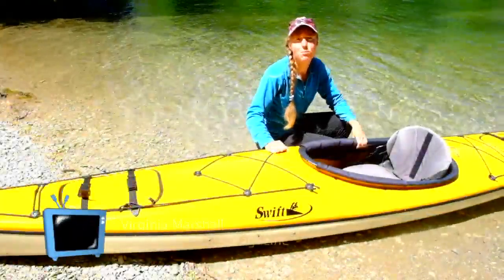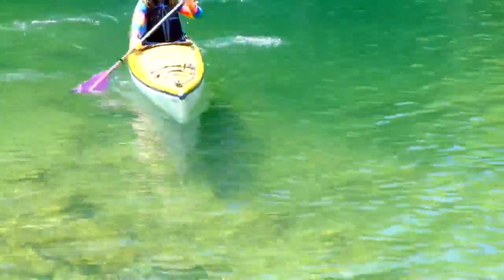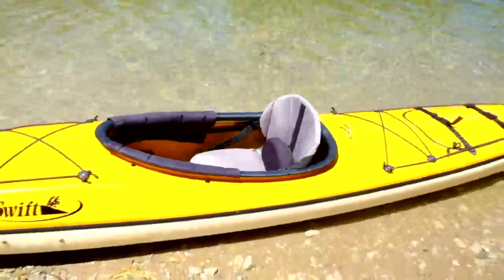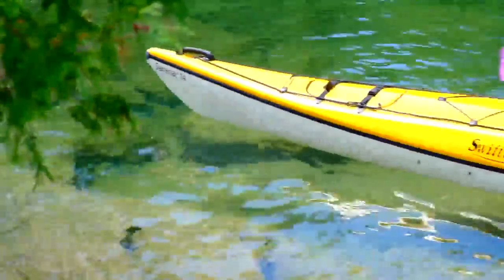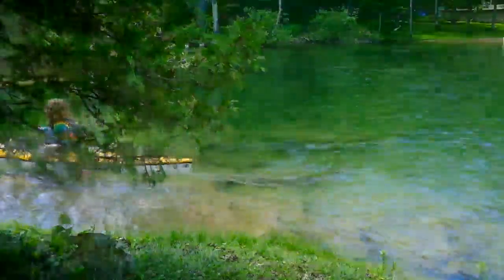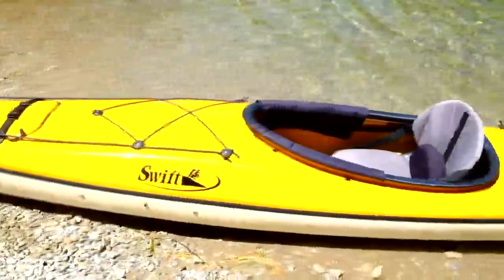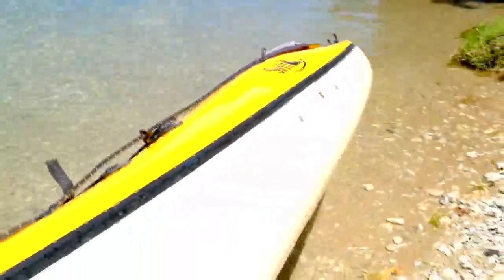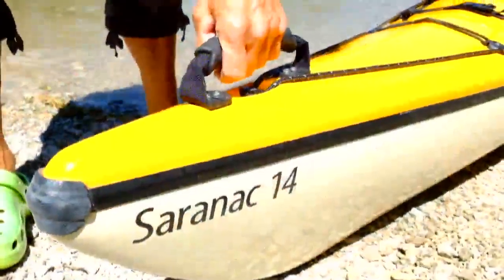Swift Saranac 14 Kayak | Review | Adventure Kayak | Rapid Media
Swift's Saranac 14 has all the frills comfort in an ultra-light rec touring design.